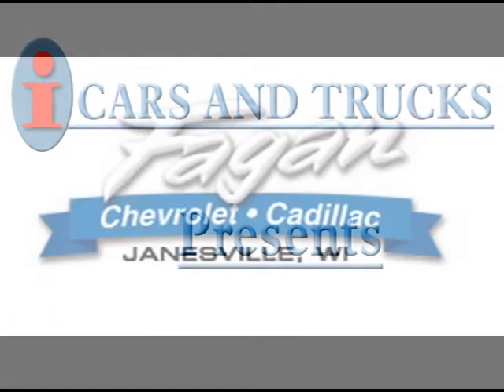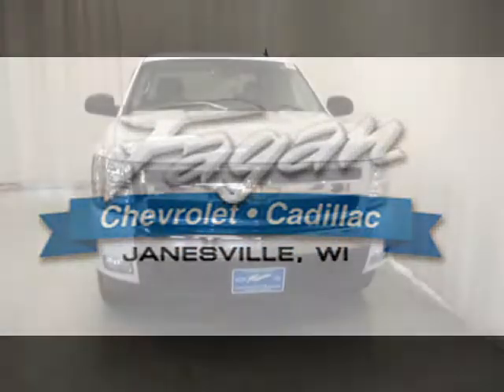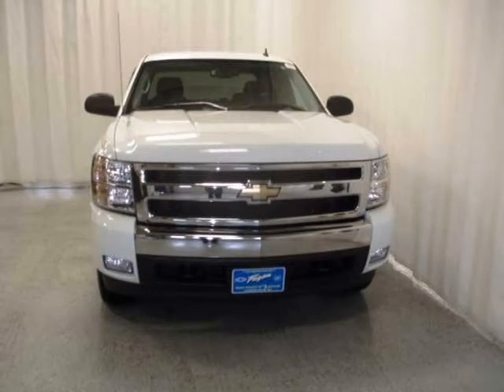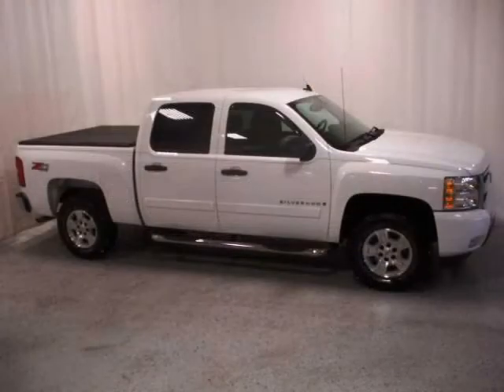2008 CHEVROLET SILVERADO 1500 Janesville Madison WI WI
Price: $ 28,337
Mileage: 19,308
Body Style: CREW SB
Ext. Color: Summit White
Int. Color: Ebony Cloth
Engine: Flex Fuel OHV V8
Drive Type:
Fuel Type:
Doors:
Stock No.: 10RT023
VIN: 3GCEK133X8G306836